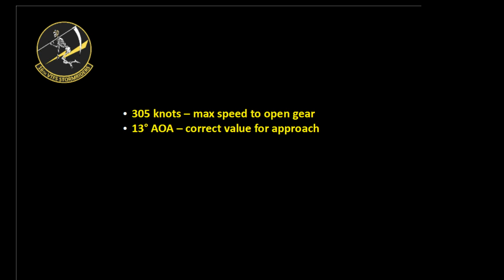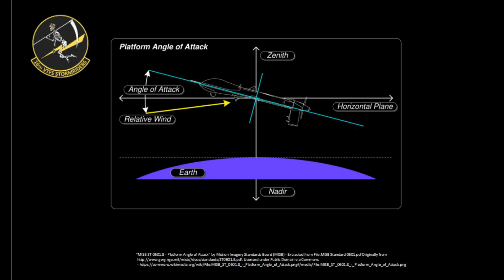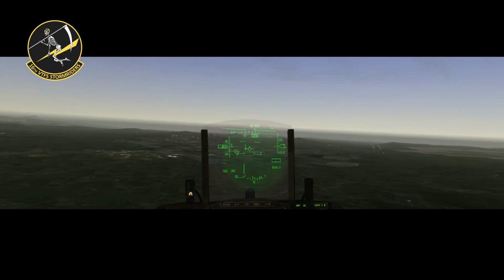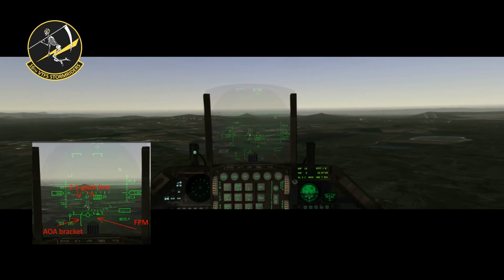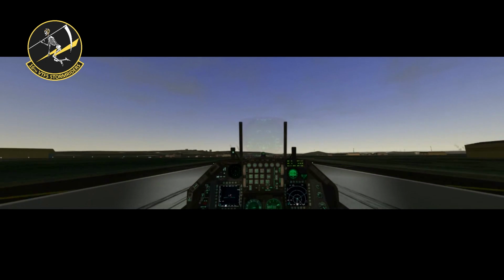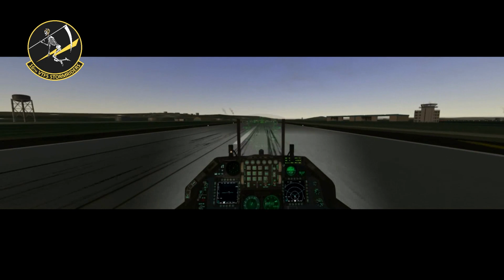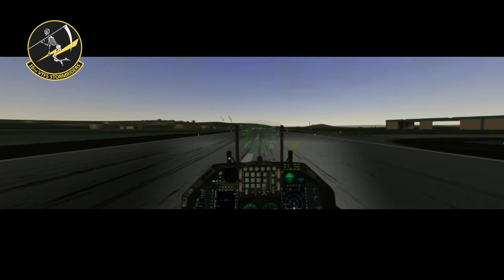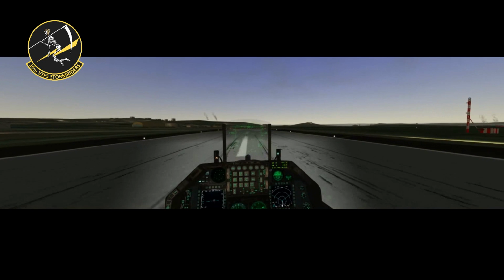Falcon BMS 4.33 Tutorial - Visual approach and landing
Runway 08 straight in visual approach at Ramat David Airport.